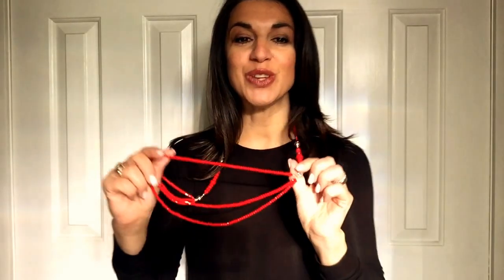Red Crystal 10 Way Necklace with rose gold magnets - Maria Nicola